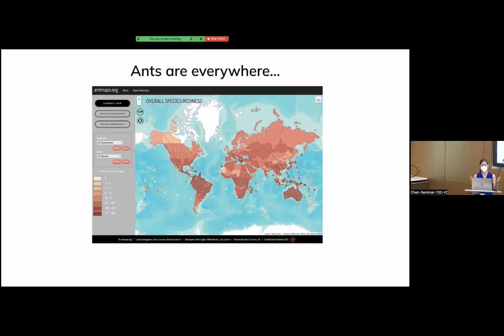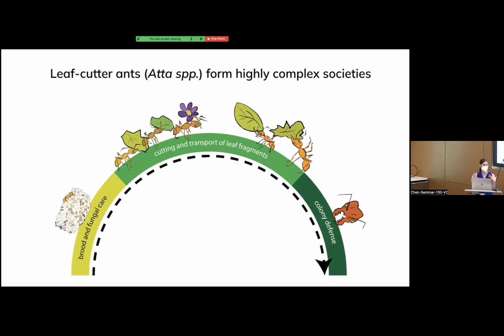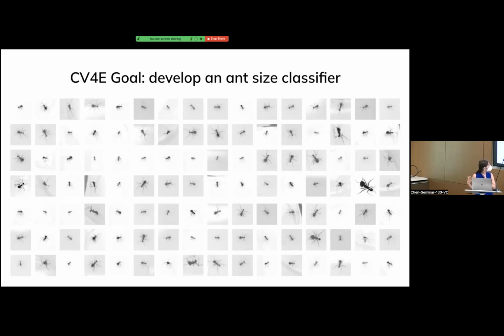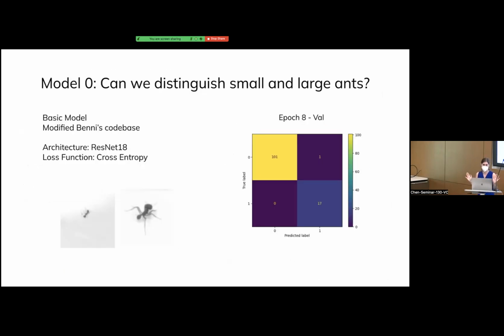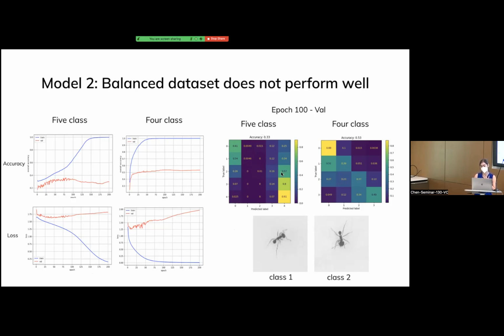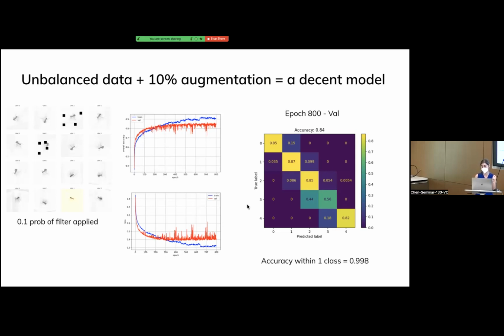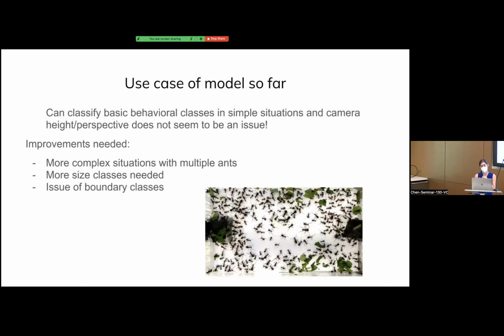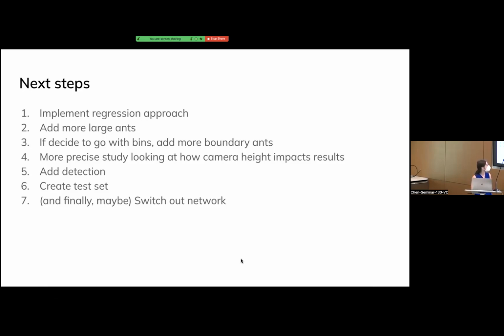Final Presentation - Natalie Imirzian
Natalie is a postdoctoral researcher at Imperial College London, where she studies the behavioral ecology of leaf-cutter ants. Ants form societies that rival our own, and her research focuses on how they have coordinated complex behaviors to become dominant members of our planet. She holds a B.S. in Biology and Evolutionary Anthropology from the University of Michigan and a Ph.D. in Entomology from Pennsylvania State University. During her doctoral work studying the behavior of fungal-infected ‘zombie ants’, she developed an interest in computational methods for studying behavior. Broadly, she is passionate about preserving biodiversity and making science accessible for all.

Project: Leaf-cutter ants form some of the largest and most complex social insect colonies, as millions of individuals work together to maintain a symbiotic fungus grown for food. Workers vary massively in size within a colony, but studying size variation proves tedious without automated methods. I aim to develop a scale-independent size detection tool that allows recognition of different sized workers in the field, as well as detects the leaf fragments they are carrying. This will improve our ability to study a major pest of the Neotropics, as well as improve monitoring of their consumption of different plants.